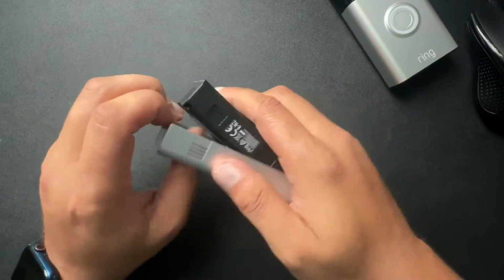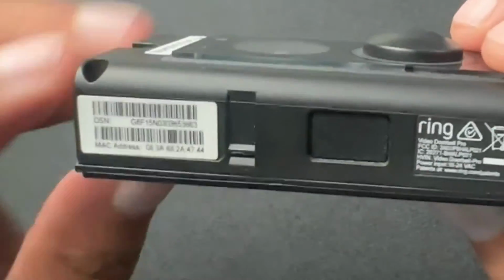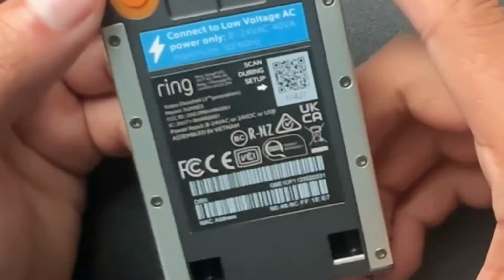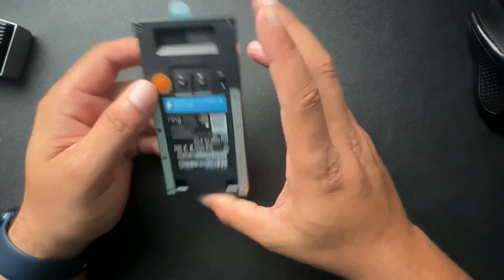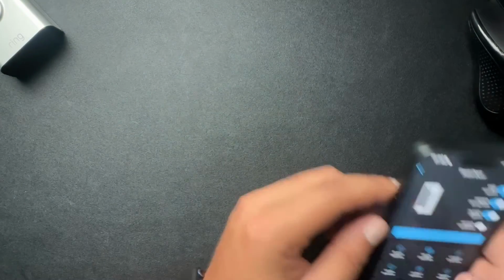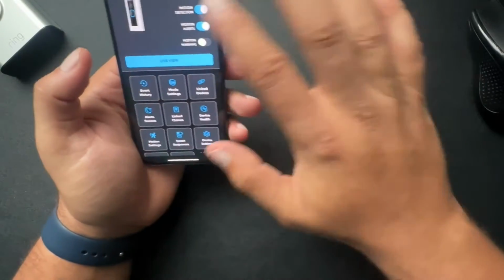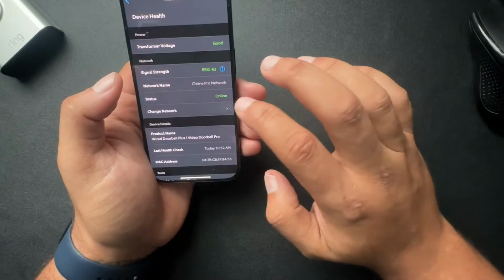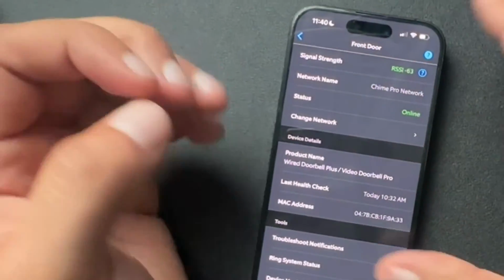How to find the Ring Doorbell / Camera Mac ID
Here is a walk through on how to find the Ring Mac address.

00:00 Introduction
00:15 On the device
00:52 In the app